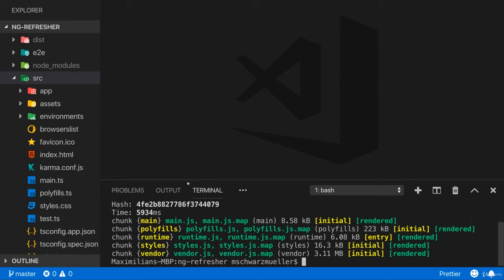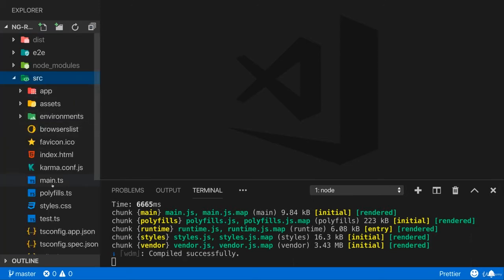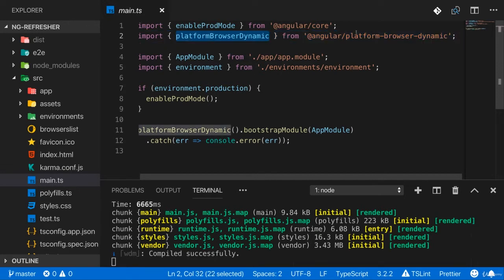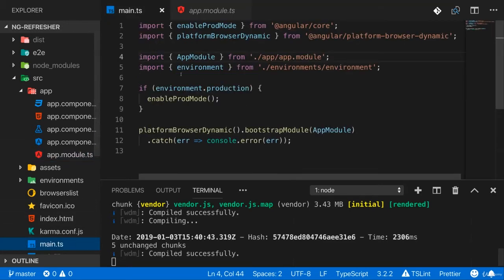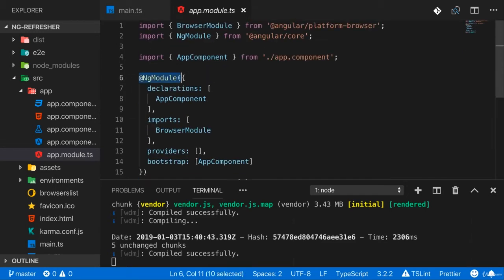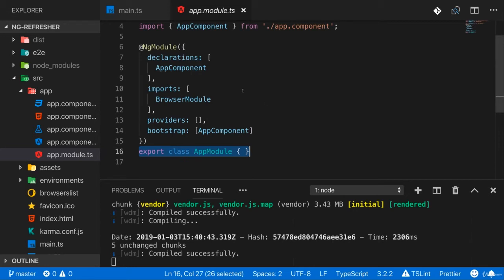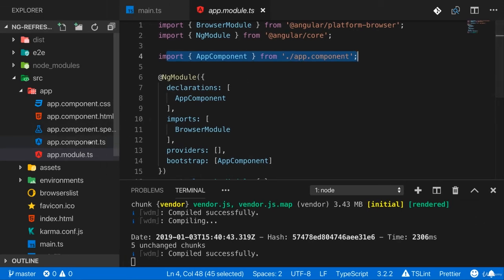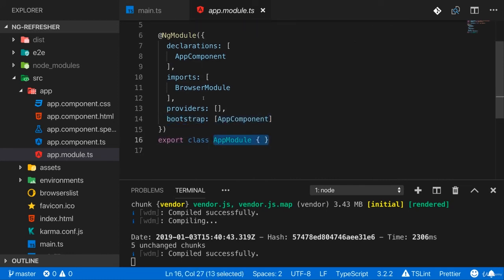Understanding the Folder Structure Of Angular_Part 7--Ionic Angular